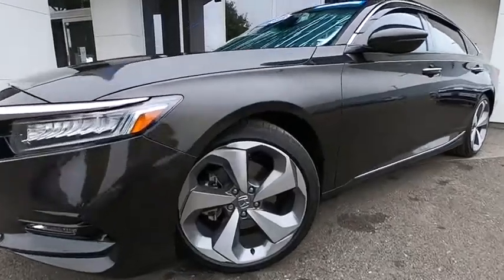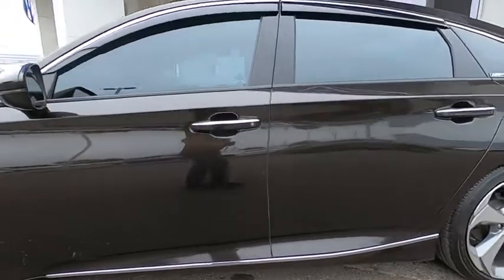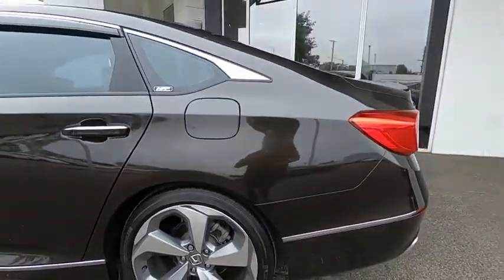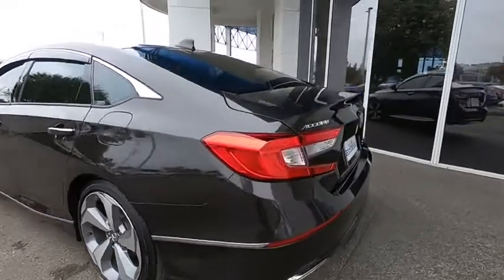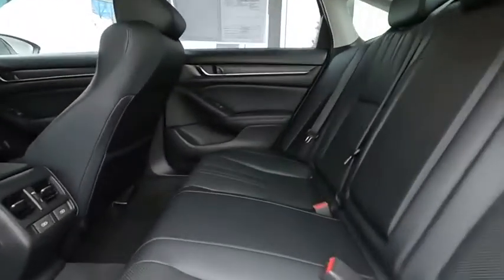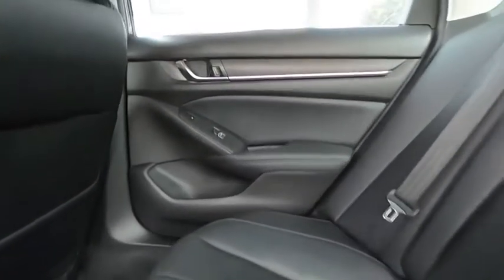2018 Honda Accord Touring 2.0T Sale Price Lease Bay Area Oakland Alameda Hayward Fremont San Leandro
Kona Coffee Metallic 2018 Honda Accord Touring 2.0T Sale Price Lease Bay Area Oakland Alameda Hayward Fremont San Leandro CA
San Leandro Honda the Honda dealer and new car dealership with large new honda car inventory for sale with incentive deals offering lease specials and Honda price quotes in Bay Area Oakland Hayward Alameda Castro Valley Fremont Union City San Francisco California East Bay near me
2018 Honda Accord Touring 2.0T - Stock#: R1838 - VIN#: 1HGCV2F98JA045670

San Leandro Honda New
1302 Marina Blvd